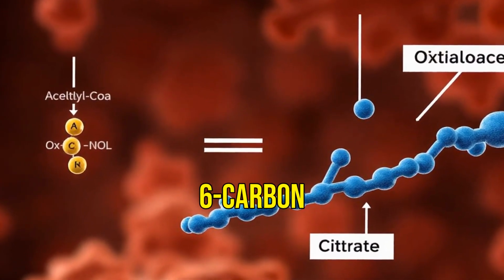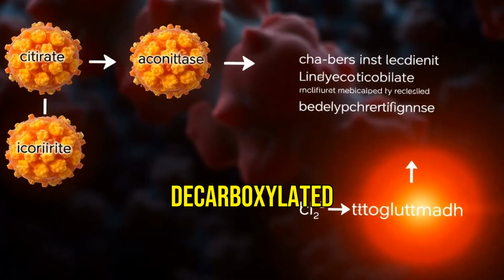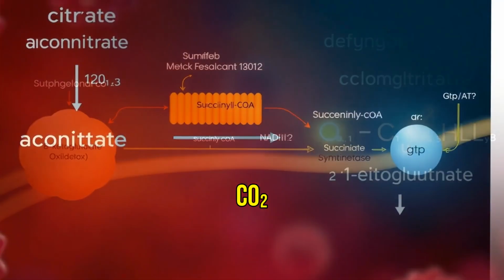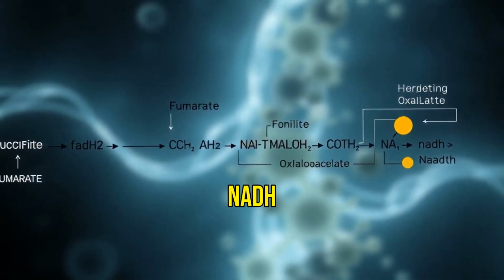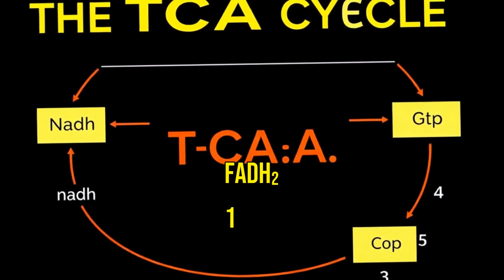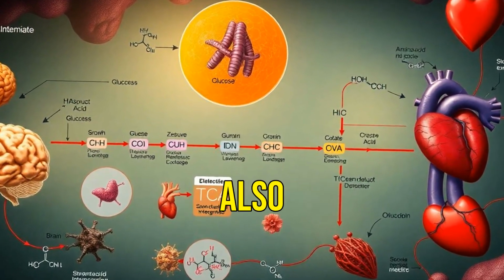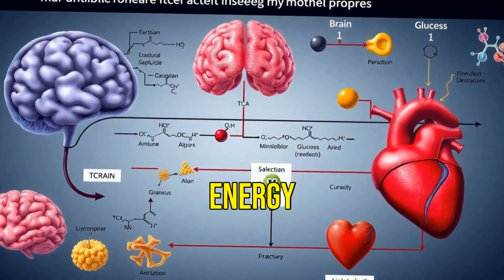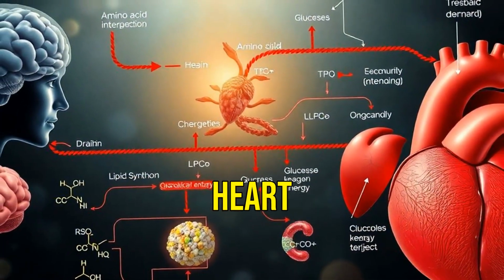TCA Cycle Energy Production - Quick overview for students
Dive into the Tricarboxylic Acid Cycle (TCA Cycle), also known as the Krebs or Citric Acid Cycle! This central metabolic pathway is crucial for generating energy in our cells. From acetyl-CoA to ATP, discover how this cycle fuels our bodies and supports high-demand organs like the brain and heart. Follow for more insights into energy metabolism!